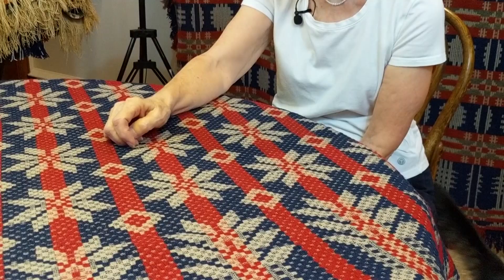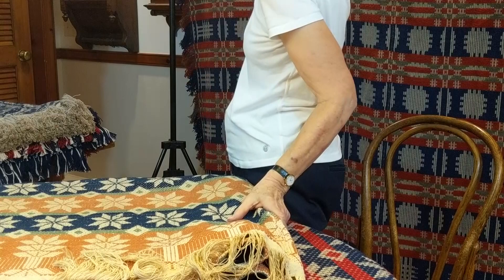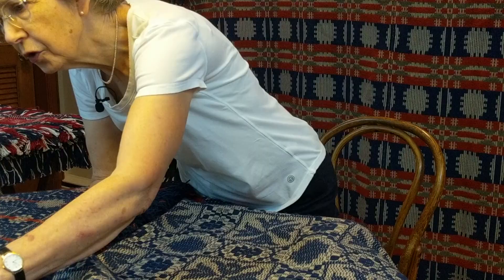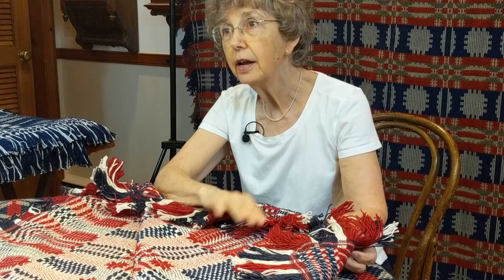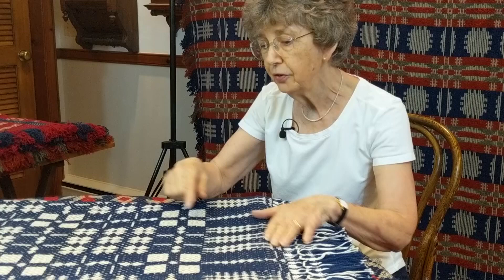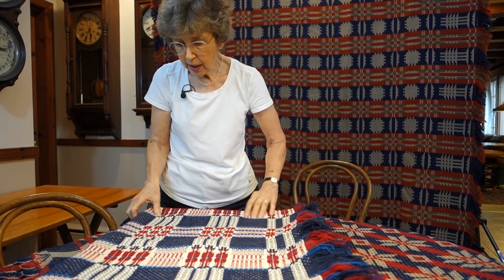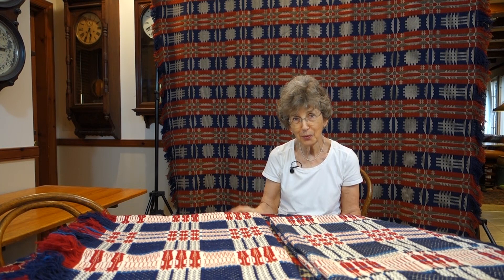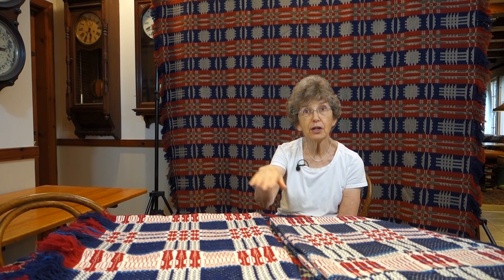National Woven Coverlet Project: Gay McGeary Interview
Coverlet weaver Gay McGeary operates CoverletWeaver.com, a blog dedicated to all things coverlet-related. In this video, Gay discusses geometric double-cloth coverlets, her own experiences as a coverlet weaver, and weaving’s relationship with mathematics and technology.

This video was made possible by a grant from the Smithsonian Women's Committee.